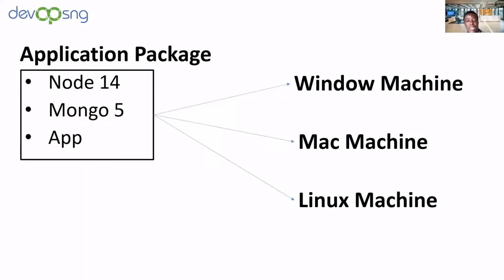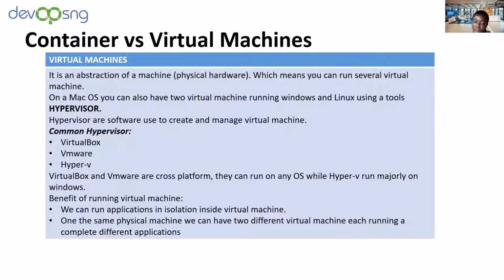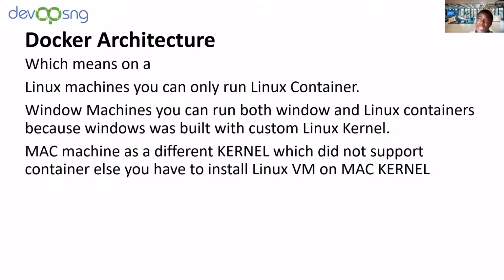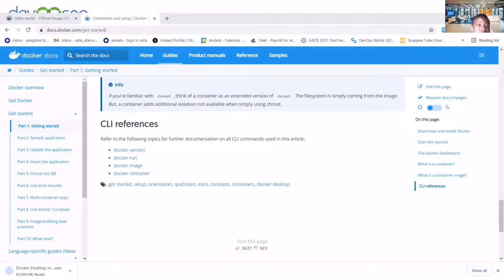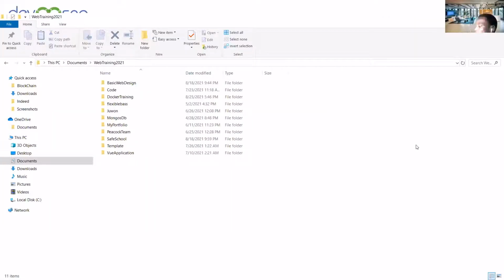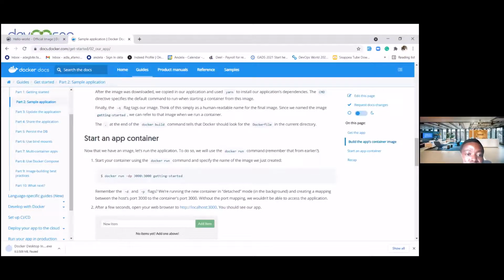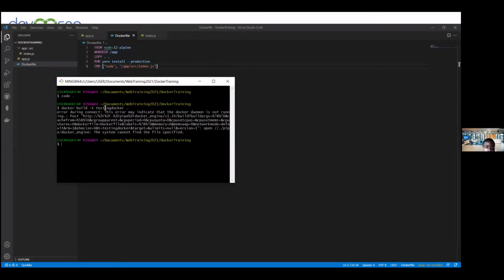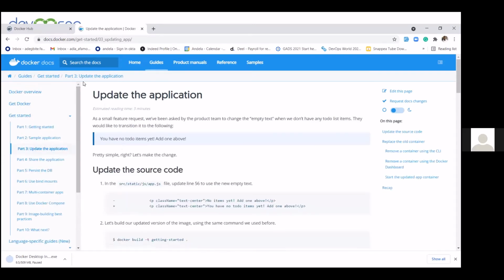Containerization with Docker